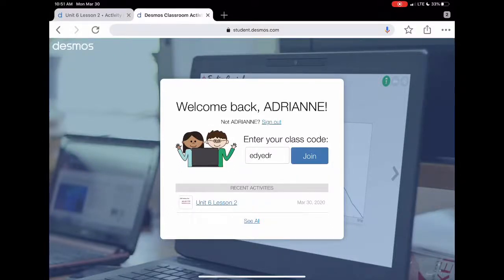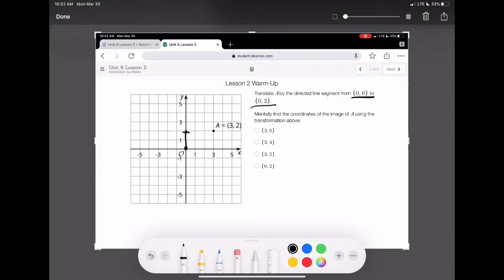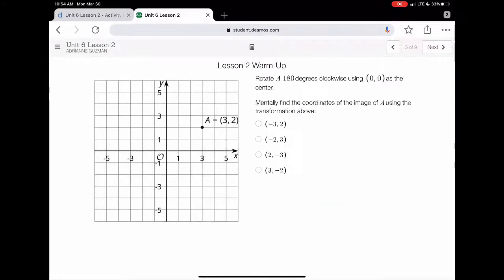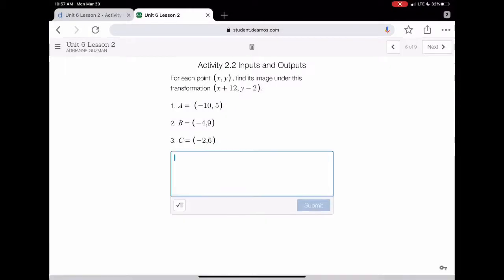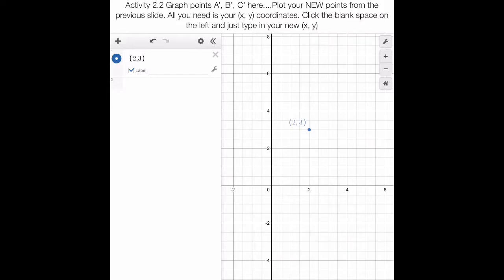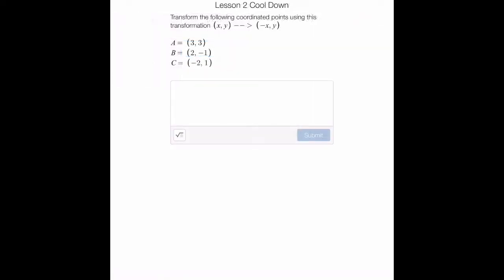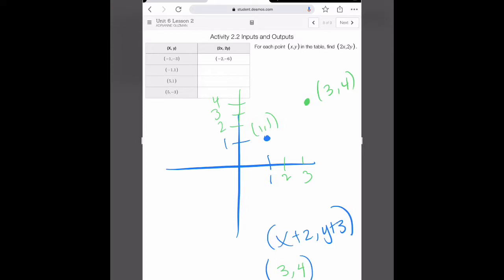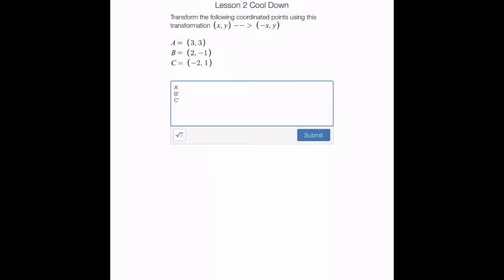March 30, 2020